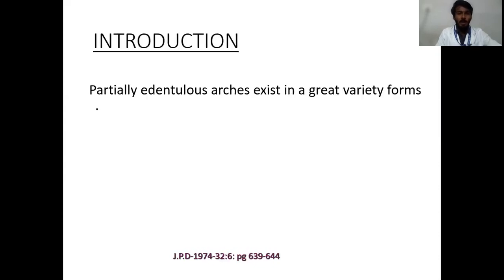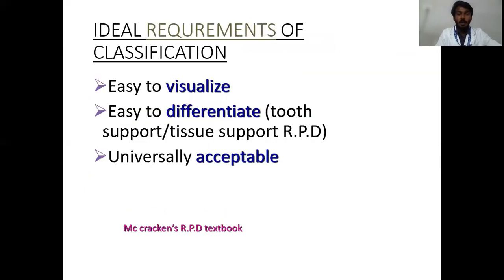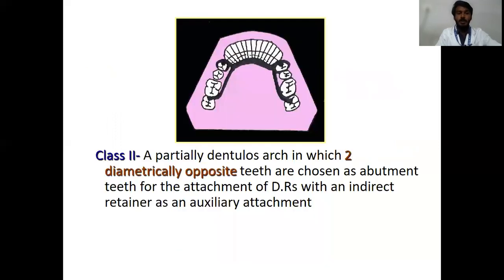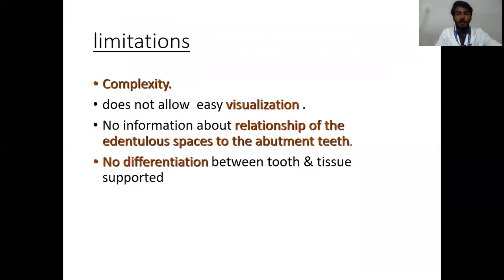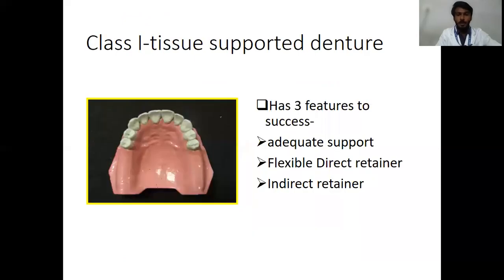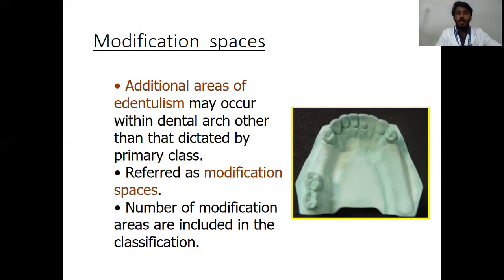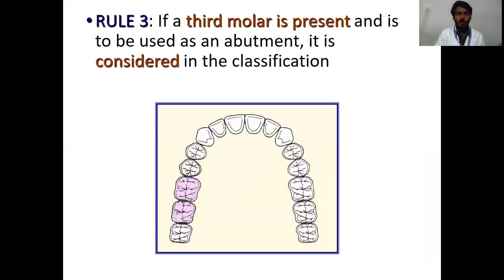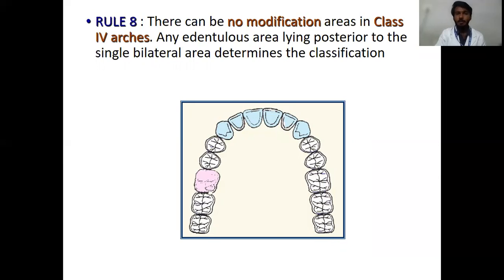CLASSIFICATION OF PARTIALLY EDENTULOUS ARCHES | Dr LINO PAUL | DEPARTMENT OF PROSTHODONTICS